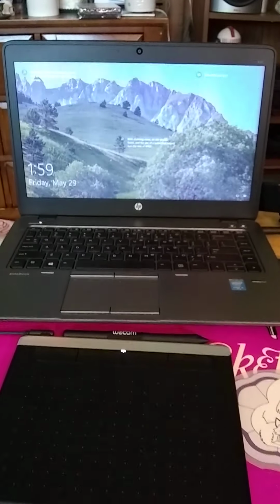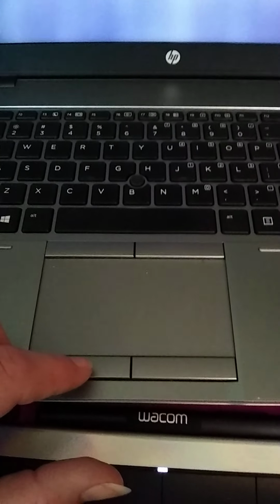What I use to post videos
Just a quick desk tour of the equipment I use to record and post my videos.
And yes, it cuts off short, because apparently my camera and my phone are in cahoots.